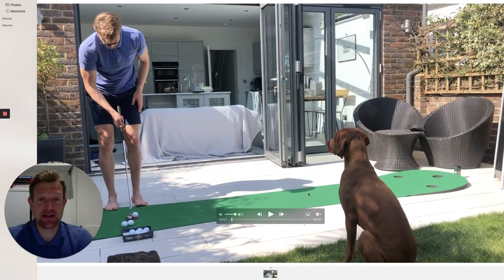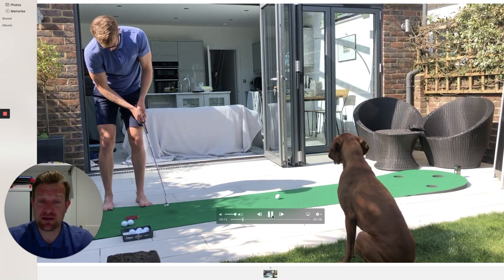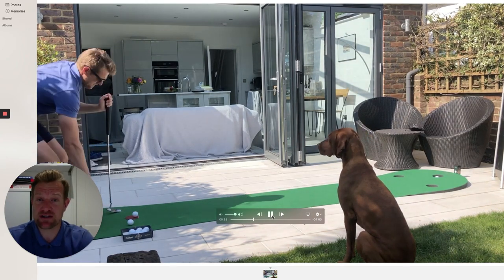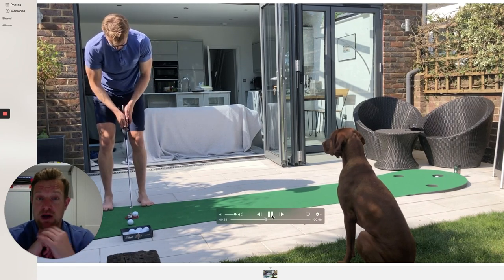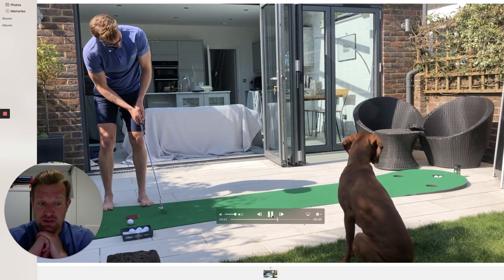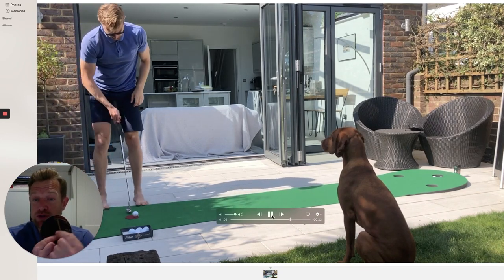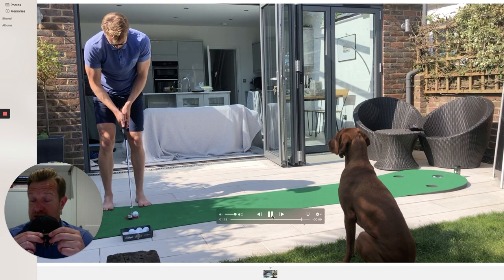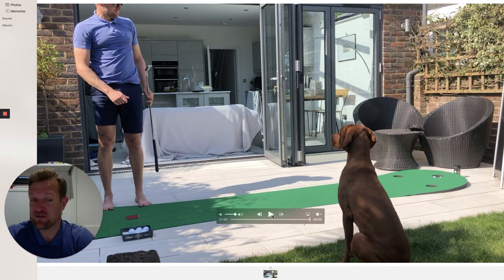Day 18 - Putting Habits - 10 Putts from 10 Feet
Develop a daily putting habit of holing 10 putts from 10 feet.

For the training aid